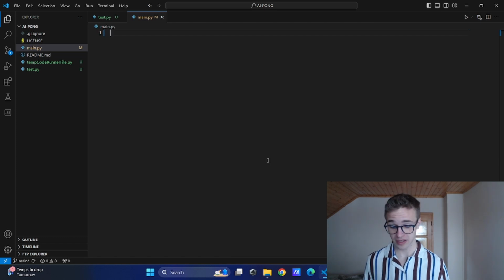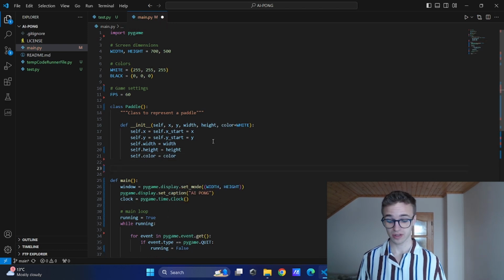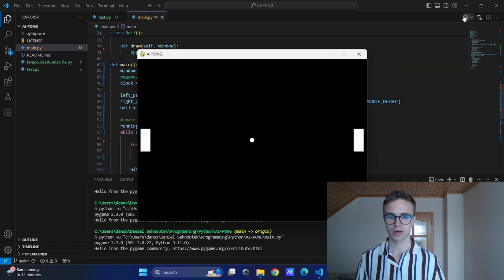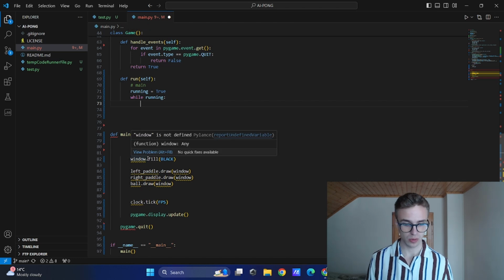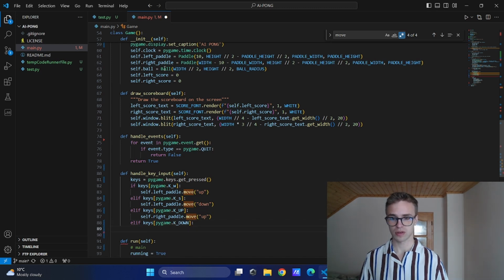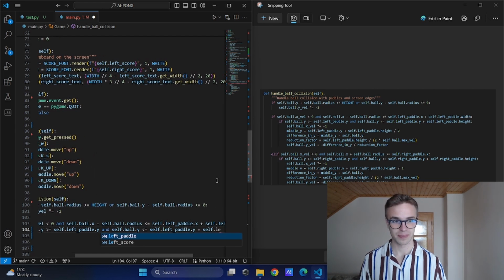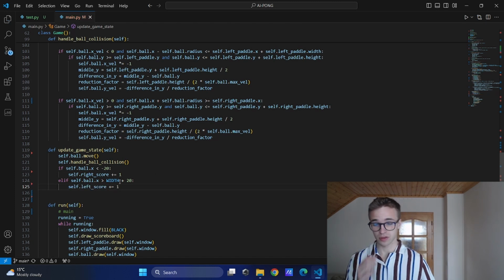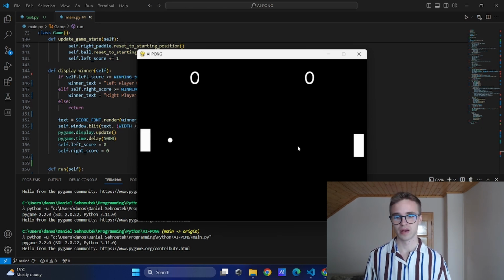AI-Busters: Make your AI-PONG from Scratch with PYTHON 😁😱 Part 1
"🚀 Welcome to Part 1 of "AI-Busters: Make your AI-PONG from Scratch with PYTHON 😁😱"! Prepare for an epic journey blending AI and game dev. 🎮 Python will be our canvas; AI, our brushstroke. Get ready to craft your AI-powered PONG game with us!

timestamp:
0:00 - Intro
0:44 - Code show-off
1:18 - Pygame screen
6:05 - Creating paddles
12:44 - Creating ball
15:23 - Game main class
17:24 - Creating scoreboard
25:36 - Moving paddles
30:28 - Moving ball
32:09 - Handle collisions
42:21 - Score counting
46:15 - Winning logic
50:21 - Outro

👨‍💻 We'll guide you from setup to intelligent gameplay, making coding a breeze. Along the way, unlock the secrets of AI, transforming theory into thrilling gameplay.

🌟 Let's turn dreams into code, and code into art. Adventure awaits – are you ready? Join us! ✨